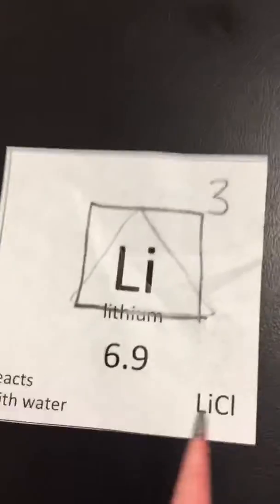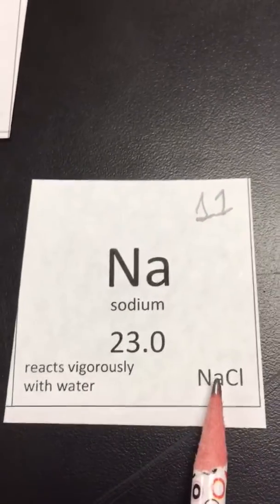Organizing the elements